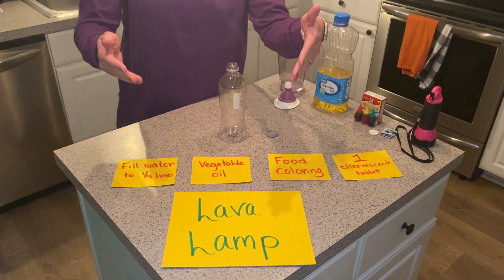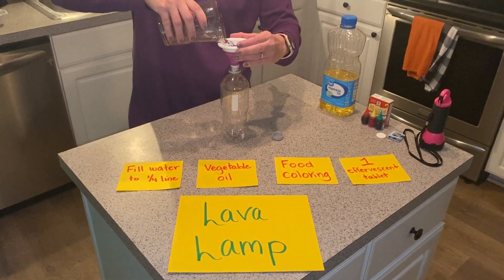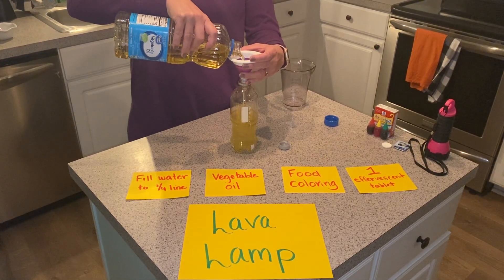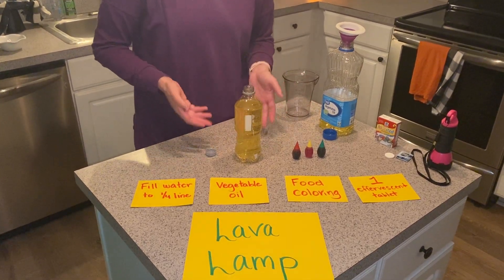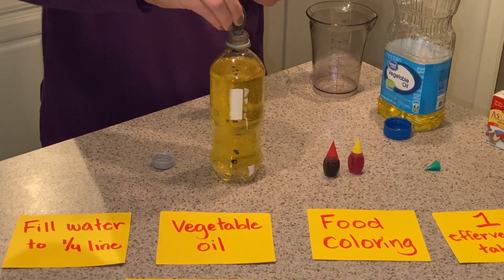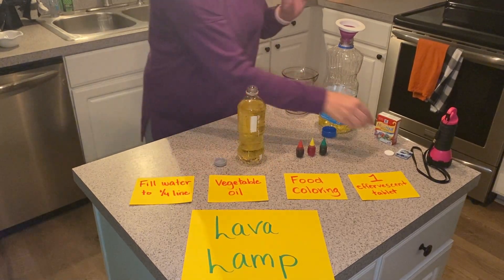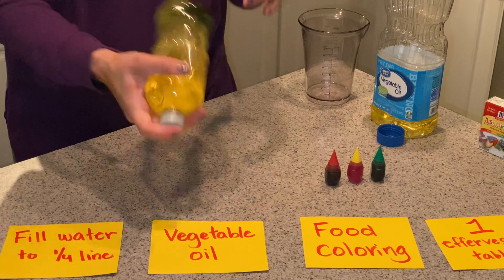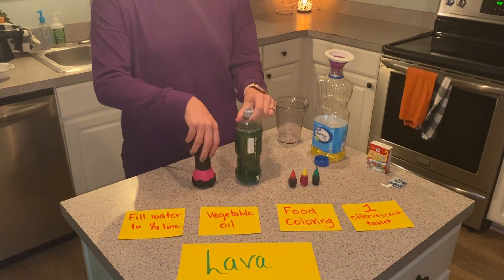Lava Lamp Demo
Learn about different measures and changes in density.